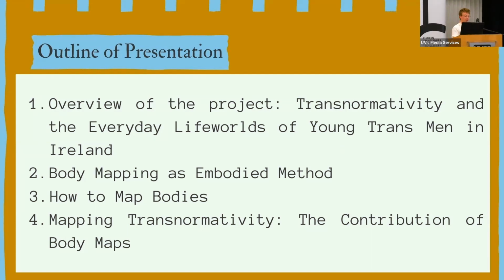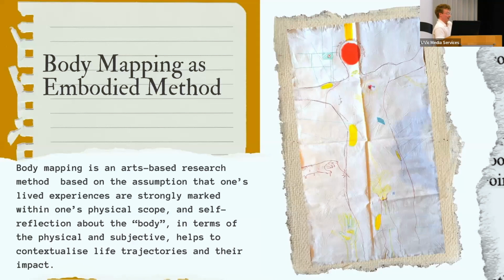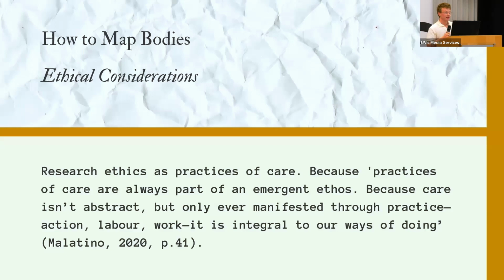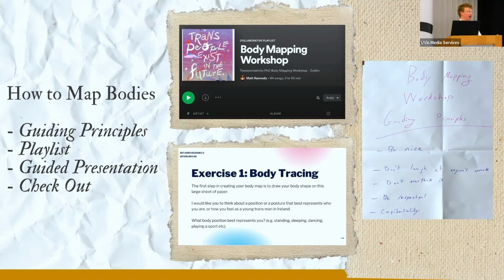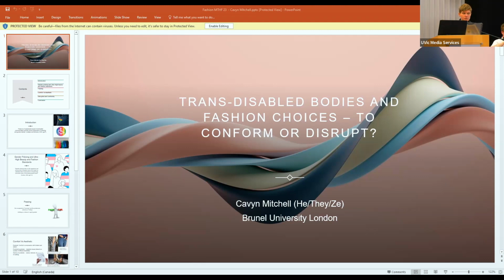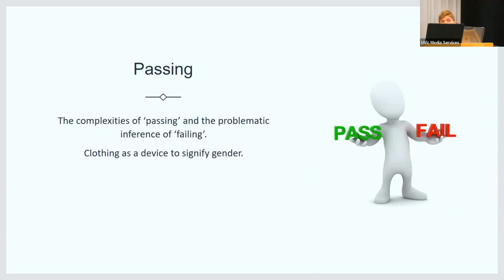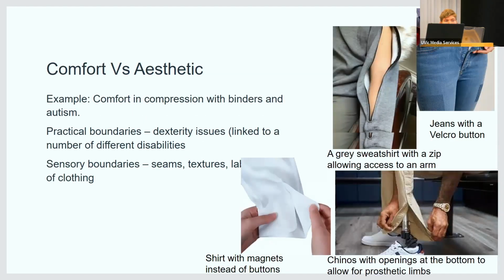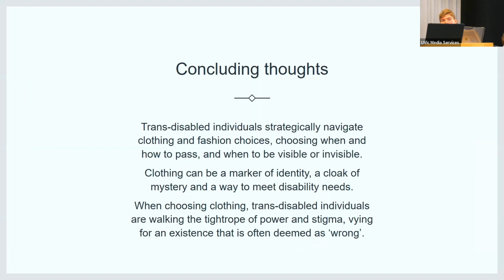MTHF23 Concurrent Session 19: Kennedy, Mitchell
Moving Trans History Forward 2023 Conference

Concurrent Session 19
Matt Kennedy: Mapping Transnormativity: Body Mapping as Method
Cavyn Mitchell: Trans-disabled bodies and fashion choices – to conform or disrupt?